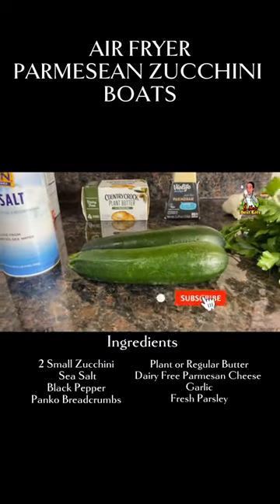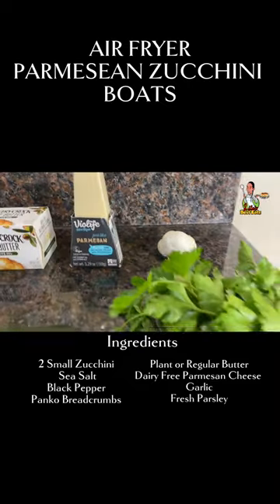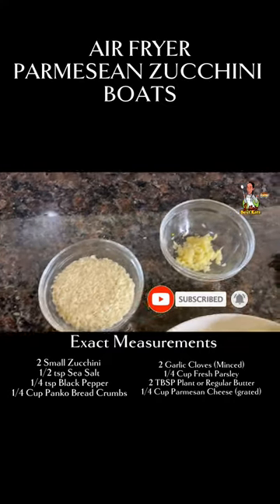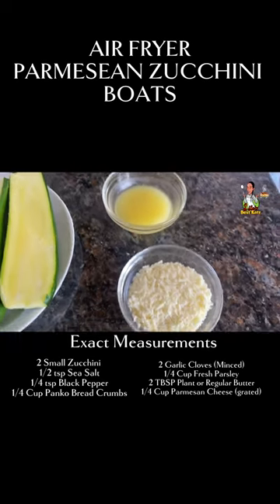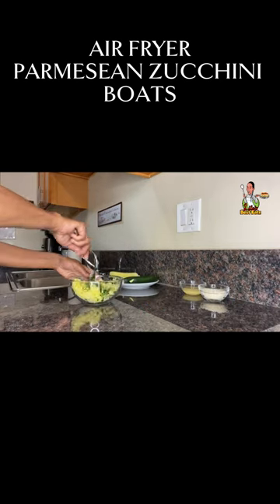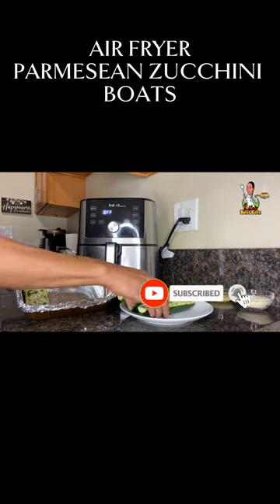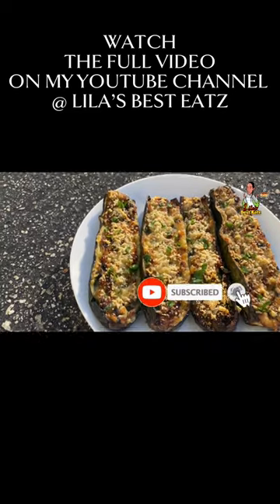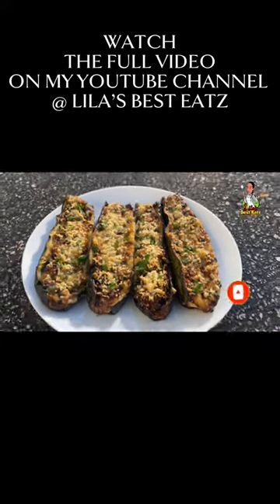EASY Air Fryer Zucchini Recipe | How To Make Air Fryer Zucchini Boats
Hi Guys! Well, It’s Friday! So I hope you all have gotten your air fryers ready because in today's video as promised it’s time for us to get into this dairy free, plant based, knock your socks off easy air fryer zucchini recipe. This vegan air fryer recipe is full of flavor, will definitely please your pallet, and the best part is that it only requires 8 simple ingredients. I’m sure for a lot of you eating a plant based diet can be a little bit of a challenge because it’s something new and different from what you’re used to but I’m here to set the record straight and tell you that eating a plant based diet can be just as delicious as any other regular food diet and just because certain ingredients have to change doesn’t necessarily mean that the flavor has to as well. In this easy vegan air fryer recipe I will be showing you guys how to make air fryer zucchini boats that are seasoned with more than just plain old salt and pepper. Instead these easy air fryer zucchini boats are taken up a notch in flavor with minced garlic, dairy free Parmesan cheese and a few other plant based ingredients. If you don’t believe me then do yourself a favor and give this easy vegan air fryer zucchini recipe a try and let me show you how to make air fryer zucchini boats at home that are healthy and beneficial to your body. So please if you’re curious and interested in learning this easy air fryer recipe then just tap the link below to be redirected to my YouTube channel where you can watch the full video in it’s entirety and feel free to leave me comment in the comments section if this is your first time giving a vegan recipe a try.

If you enjoyed the video give It a thumbs up 👍🏽 ⬆️ , leave
 a comment 📝share my content 🍽, let people know that Lila’s Best Eatz is always “doin’ it right!